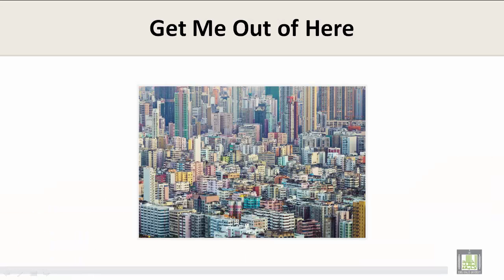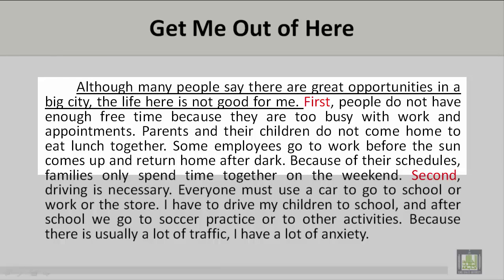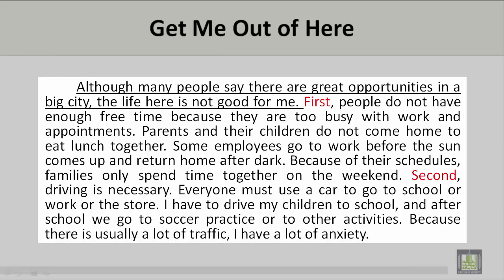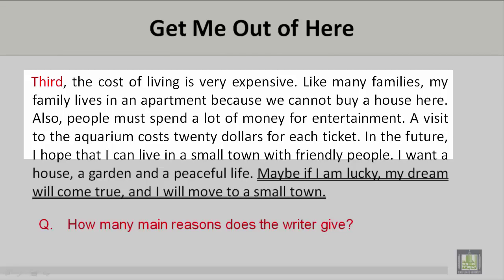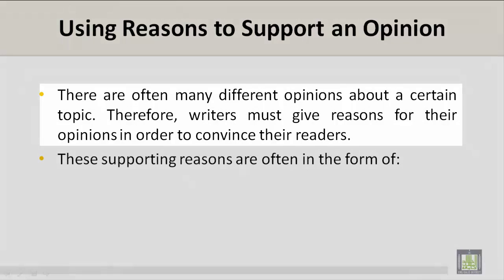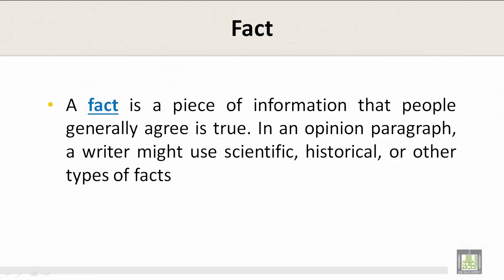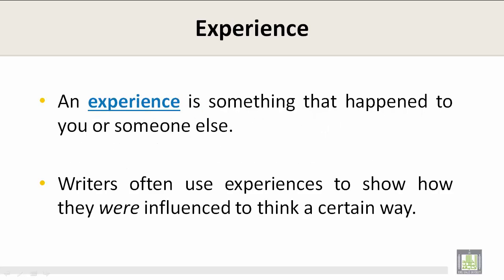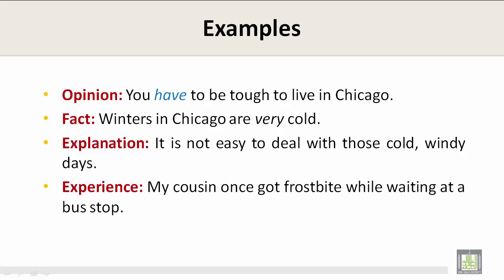Scientific English | C5-L3 | Reasons for supporting an opinion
Unit 5 - Lecture 3 : Reasons for supporting an opinion
Analyzing a Model paragraph
Using Reasons to Support an Opinion
Practicing Fact, Explanation and Experience